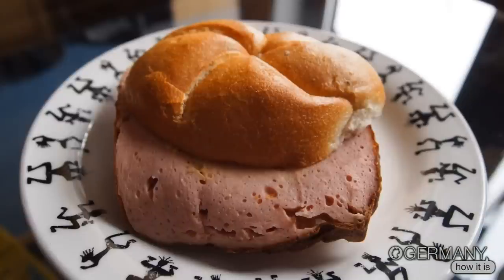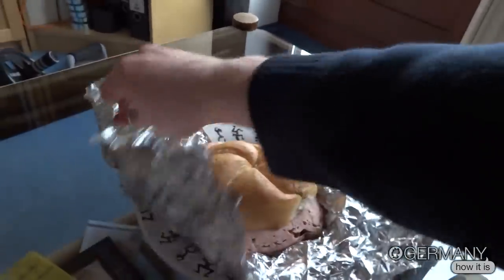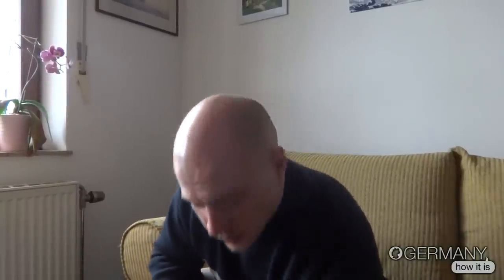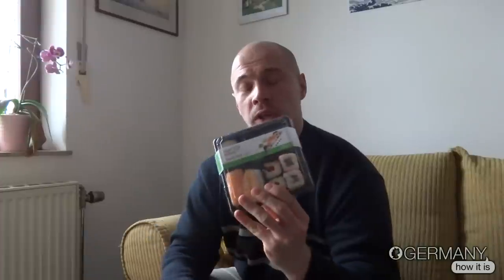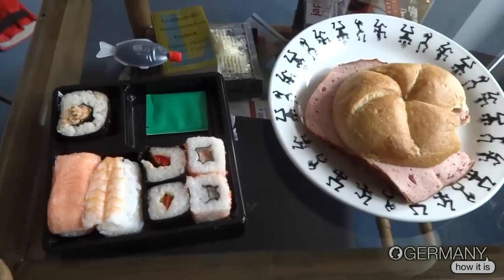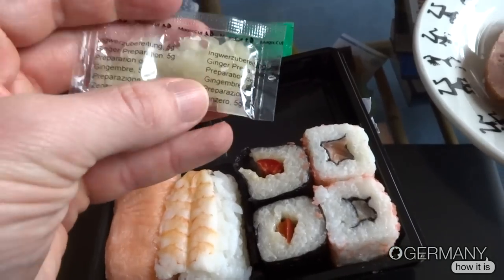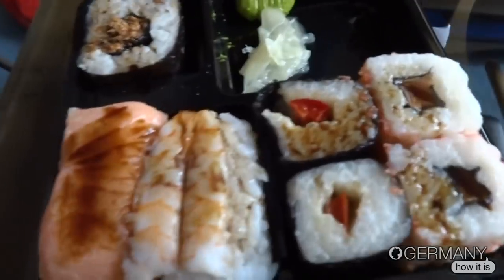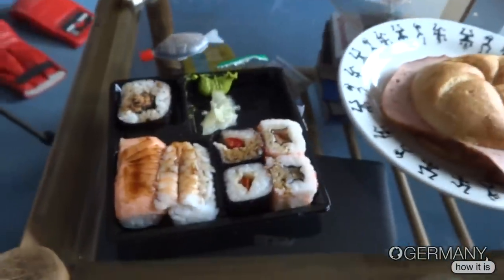Germany, how it is: German Food - Bavarian speciality vs Sushi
I compare a typical German-Bavarian food (Bavarian Meat loaf /Leberkäse) to some Japanese Sushi

Living in Germany, Life in Germany